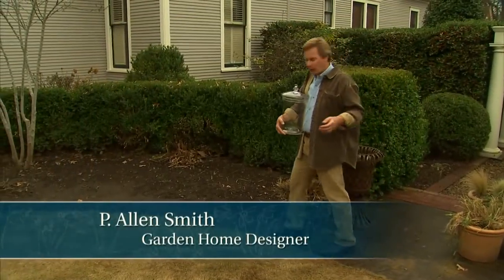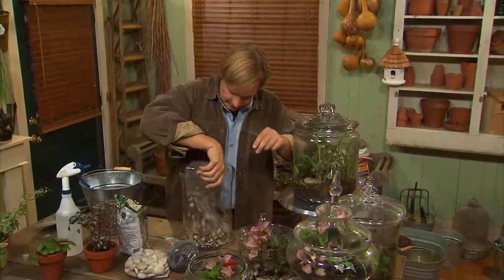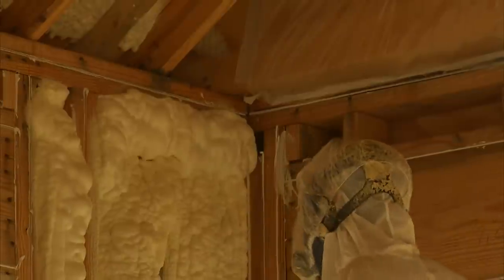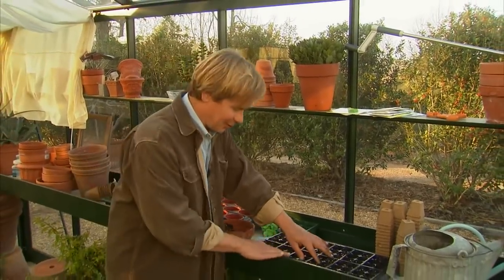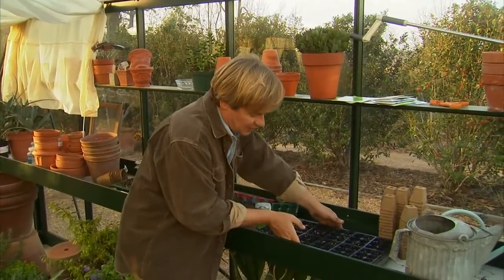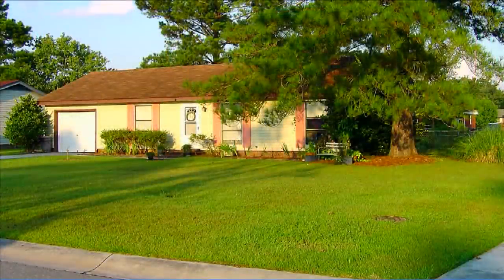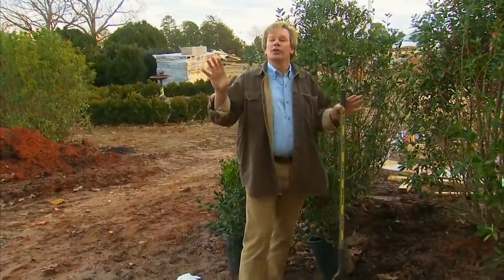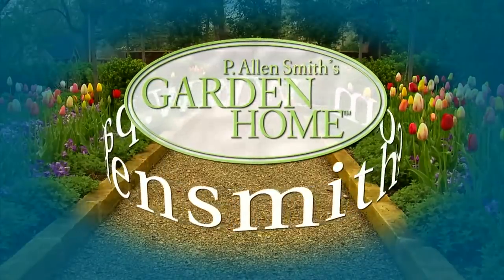Winter Gardening Inside and Out | Garden Style (801)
On this episode of Garden Style, host P. Allen Smith will discuss winter gardening inside and out. From making a terrarium as an indoor garden, to planting holy hedges, Allen teaches you ways in which  you can make the best of the garden indoor or outdoors.

Topics Include:
00:00 Welcome
01:29 How-to Terrarium Garden
07:01 Garden Home Construction Update
09:08 Eco-Friendly Insulation
11:12 Sowing Lettuce in a Greenhouse
14:46 Using a grow light to germinate seeds
16:20 Concrete Plinth Focal Point
18:44 Virtual Garden Makeover
20:54 Planting Holly Hedges